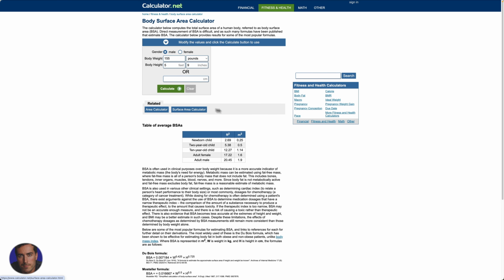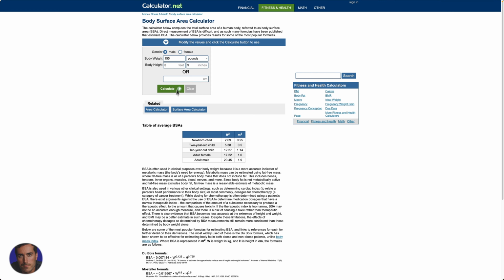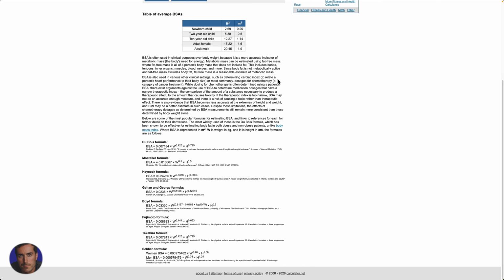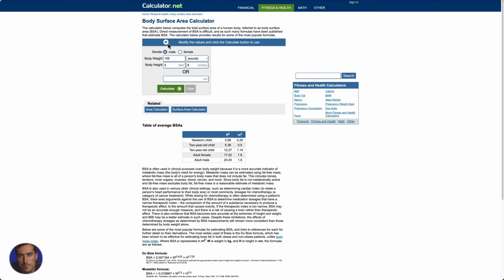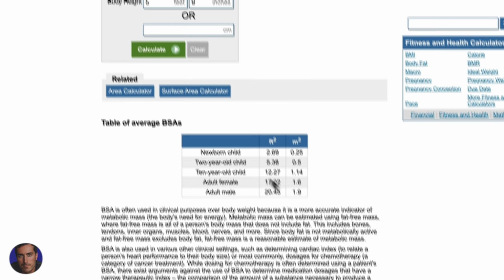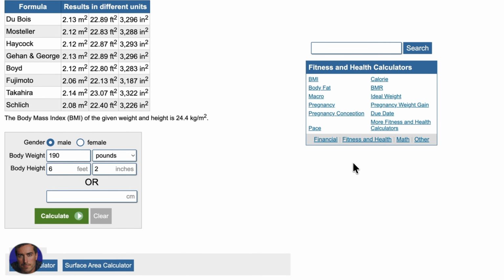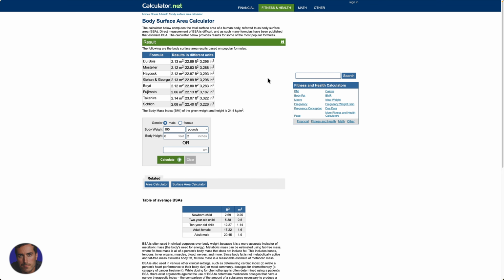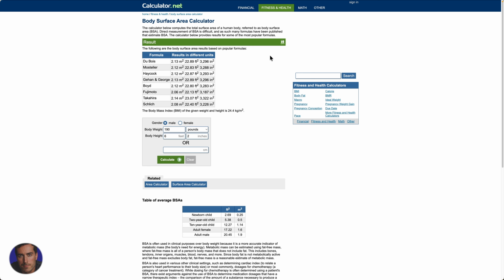Free Body Surface Area Calculator That Actually Works!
This body surface area calculator is a simple and effective tool for quick estimations. Learn how to use it effectively in this video! Don't miss out on more helpful tips and tricks.

Timestamps:
0:00 - Introduction
0:25 - Using The Calculator
1:00 - Inputting Measurements
1:30 - Understanding Results
1:50 - Final Thoughts

▬▬▬▬ Links & Resources ▬▬▬▬

▬▬▬▬ Video Transcript ▬▬▬▬

Hey everyone, it's Matt! Today, I’m going to show you how to do body surface area calculations online.

Whether you're doing this for yourself or a client, I recommend using the calculator I’ll drop that link in the video description for easy access.

When you get to the site, you'll see that it computes the total surface area of a human body, referred to as body surface area or BSA. The calculator uses several methods and formulas for these calculations, and you can even check out the math behind them if you're curious.

You can choose to calculate for either a male or female. For this demonstration, let’s go with a male.

The calculator allows you to input weight in pounds, kilograms, or grams, depending on the age group of the person you’re measuring. For example, let’s say the person weighs 190 pounds and stands at 6 feet 2 inches tall.

You can also enter height in centimeters if you prefer that measurement. After entering the details, just hit the calculate button.

Instantly, you’ll see the results, which include eight different formulas and the corresponding measurements. It’s important to note that this calculator provides estimations, so it’s not meant to be scientifically precise.

You’re entering the body weight and height, so make sure those measurements are accurate. If you're looking to perform body surface area calculations for any reason, this site is definitely the way to go.

One of the best features of this calculator is that it’s clean and free of annoying ads, which can often clutter other sites and make it hard to focus on the content.